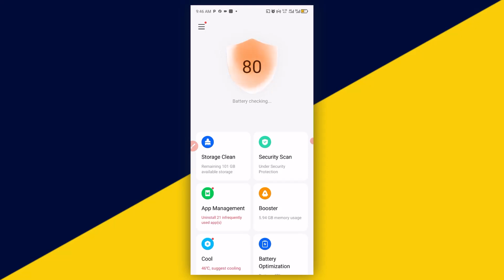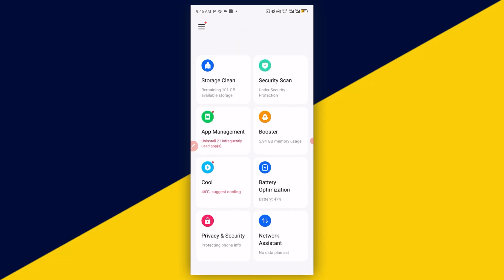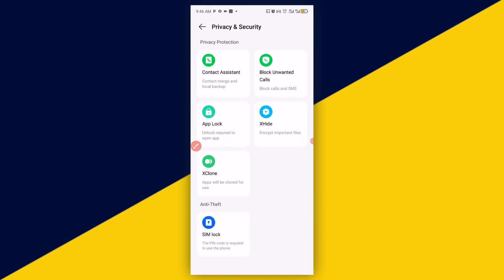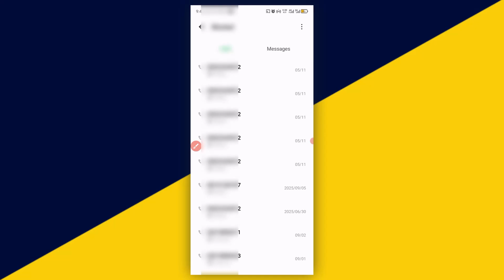How to BLOCK Unknown Caller ID on Android Phone! (Stop Spam Calls)